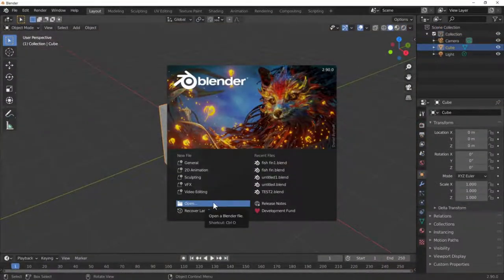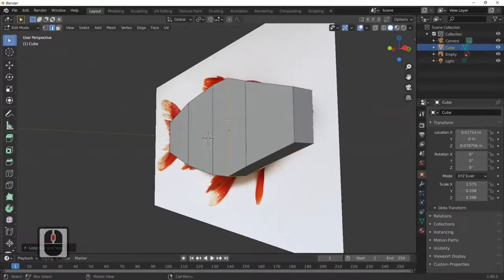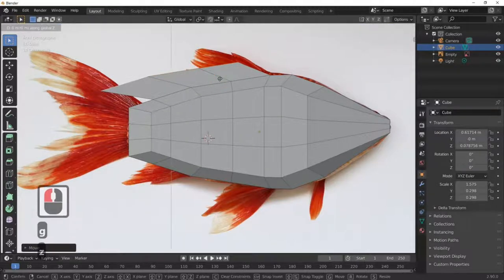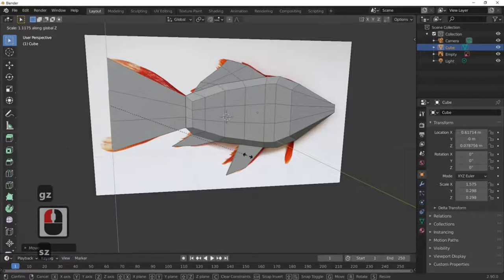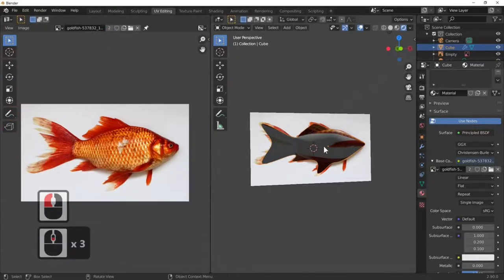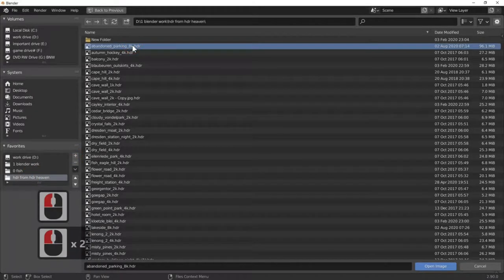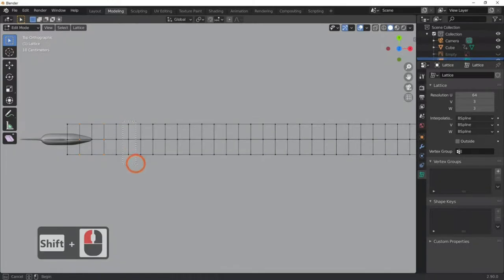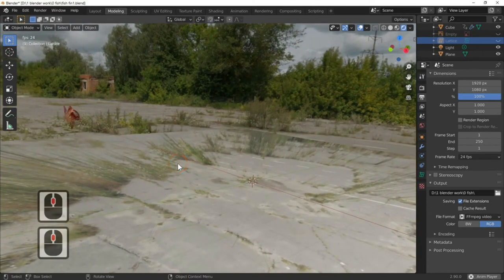Blender Easy Fish animation with lattice(Beginner Tutorial). Like Share Subscribe....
Simply texture from uv unwrap from view.
Use the lattice modifier can be used to make something swim without rigging.
Simple effect create a realistic fish

Welcome back to blender tutorial channel

Fish locomotion is the variety of types of animal locomotion used by fish, principally by swimming. This however is achieved in different groups of fish by a variety of mechanisms of propulsion in water, most often by wavelike movements of the fish's body and tail, and in various specialised fish by movements of the fins. The major forms of locomotion in fish are anguilliform, in which a wave passes evenly along a long slender body; sub-carangiform, in which the wave increases quickly in amplitude towards the tail; carangiform, in which the wave is concentrated near the tail, which oscillates rapidly; thunniform, rapid swimming with a large powerful crescent-shaped tail; and ostraciiform, with almost no oscillation except of the tail fin. More specialised fish include movement by pectoral fins with a mainly stiff body, as in the sunfish; and movement by propagating a wave along the long fins with a motionless body in fish with electric organs such as the knifefish.

In addition, some fish can variously "walk", i.e., move over land, burrow in mud, and glide through the air.